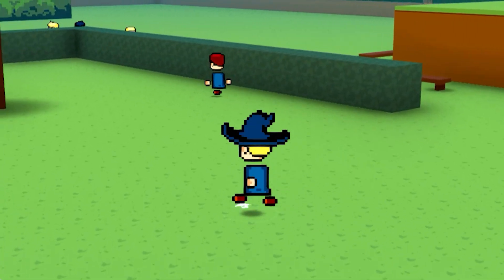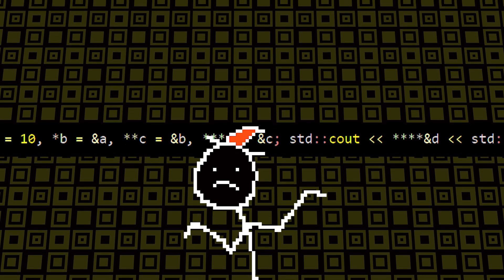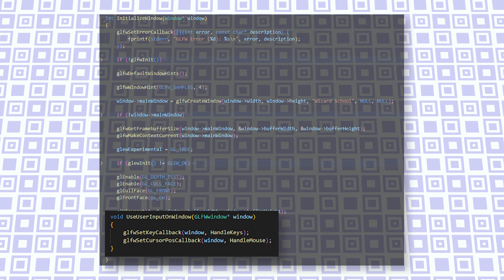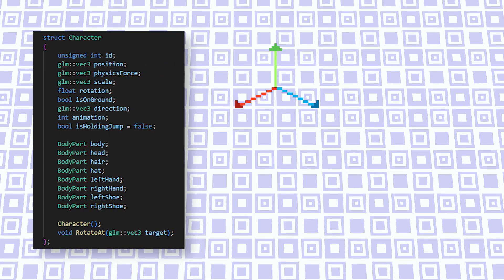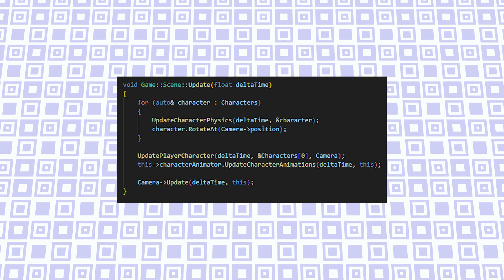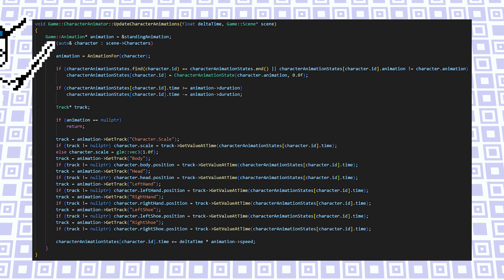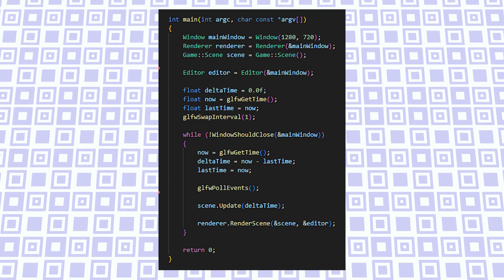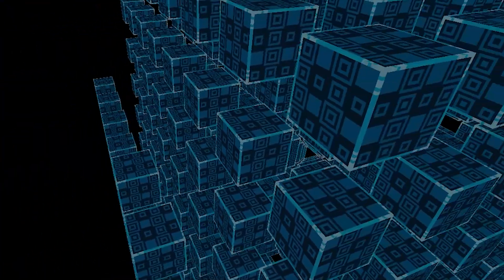How my Custom Game Engine Works (Wizard School Simulator, Dev Log)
In this dev log I explain how my game works. It does not use an engine since I stepped away from Unity for this project. Building a game without an engine is a challenging task, but if you break down the steps it will become less daunting than it seems at first.

Intro: (0:00)
C++: (0:25)
3 Fundamental Elements: (0:40)
Input: (0:53)
Update/Game Logic: (1:22)
Advanced Physics: (2:19)
Rendering: (3:18)